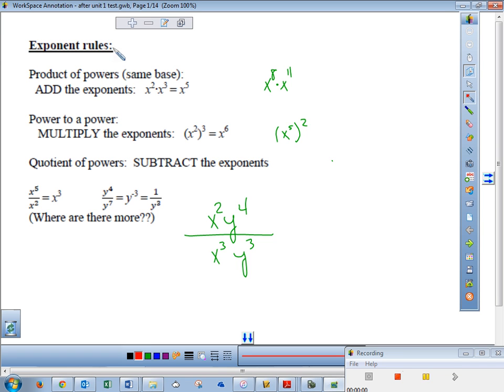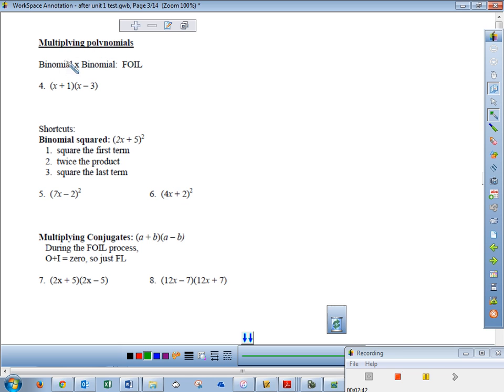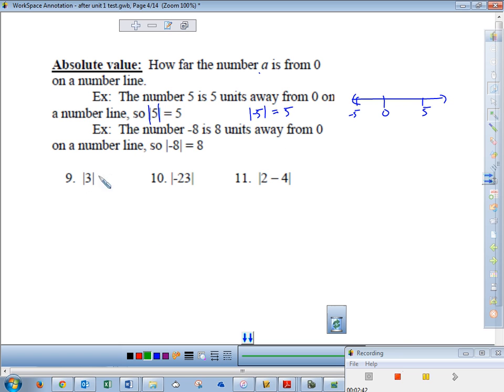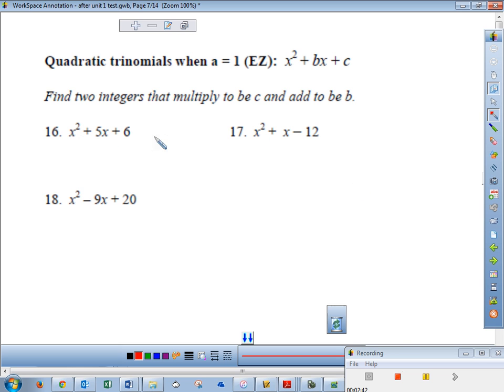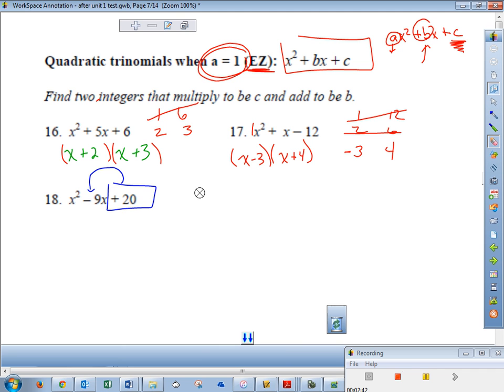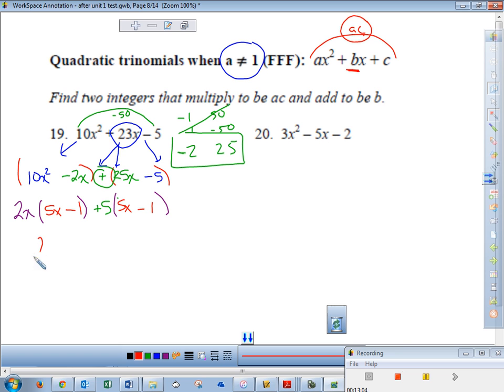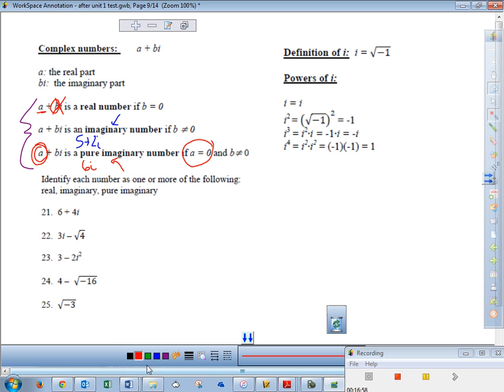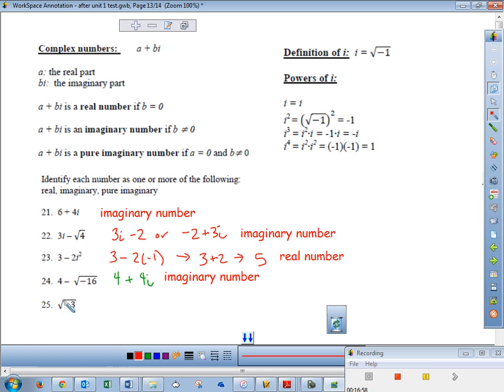U2 Day 0: After test video